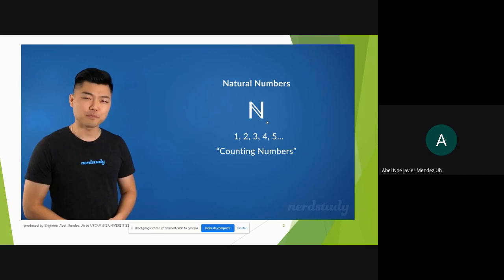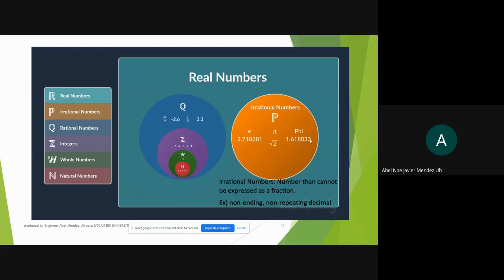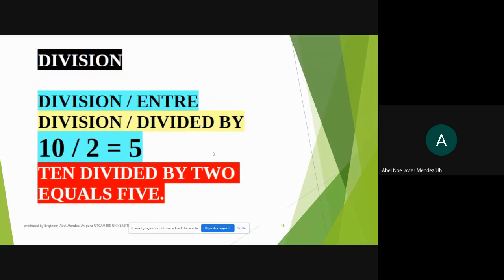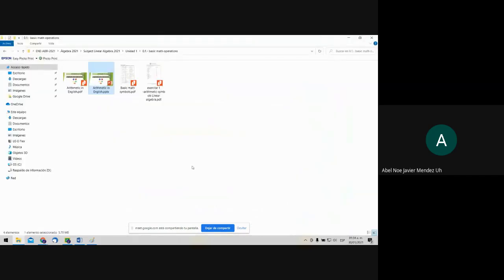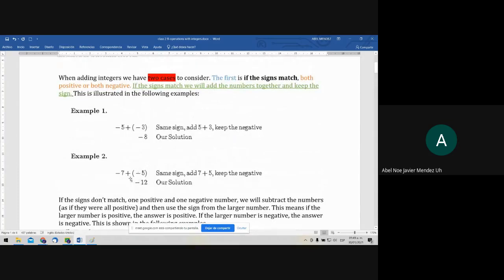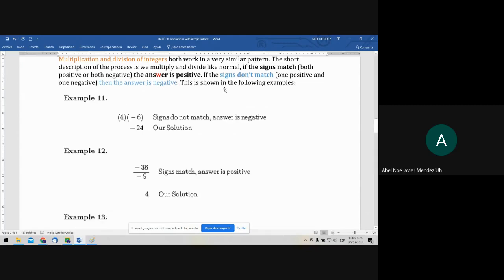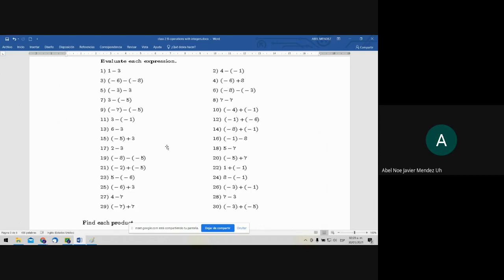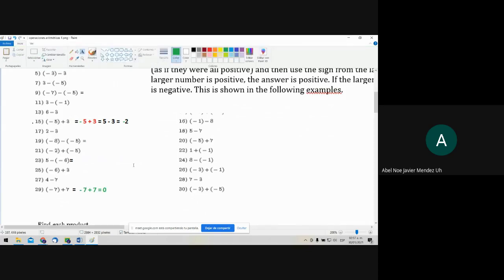Classification of numbers and arithmetic operations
The objective of this class is to know the classification of numbers, we will also learn to solve arithmetic operations, focusing on negative numbers.